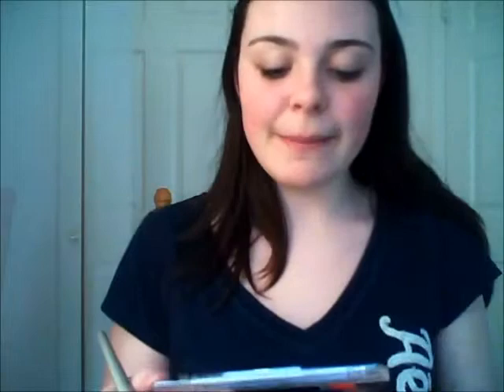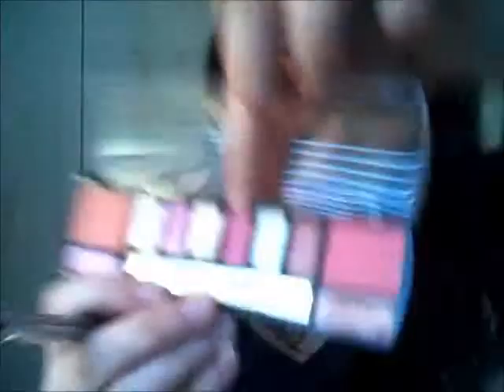Elle and Blair's Contest! :)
this is an entry for Elle and Blair Fowler's Louis Vuitton Speedy Bag Giveaway :D
i meant BLAIR'S wearable pink look ! :) whoops!